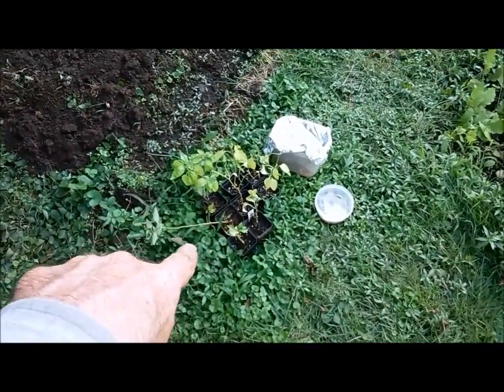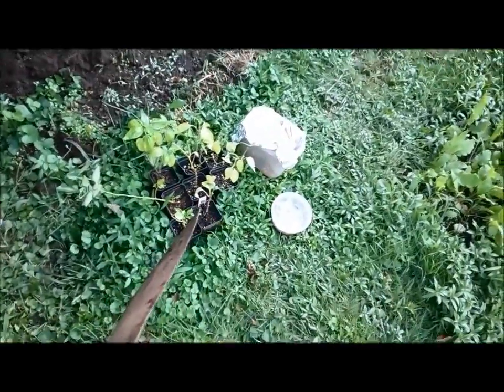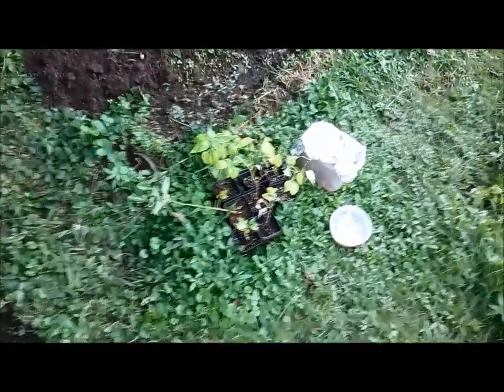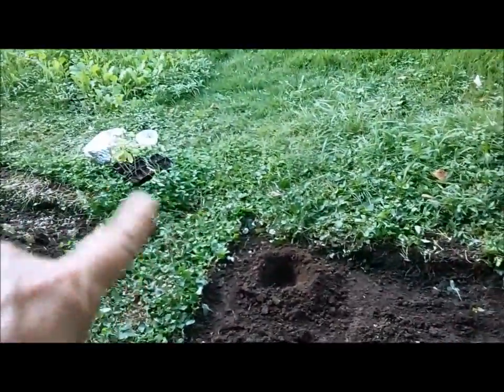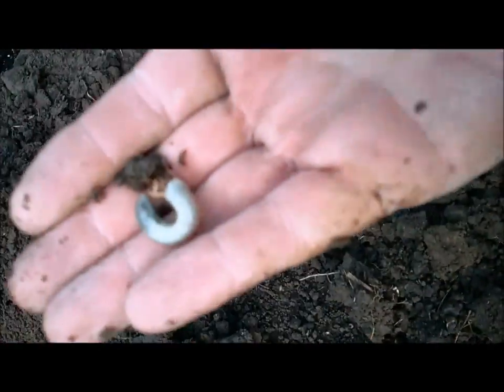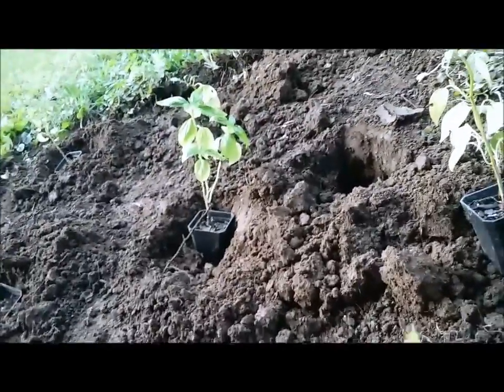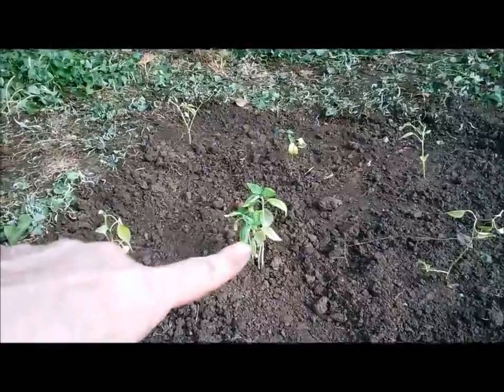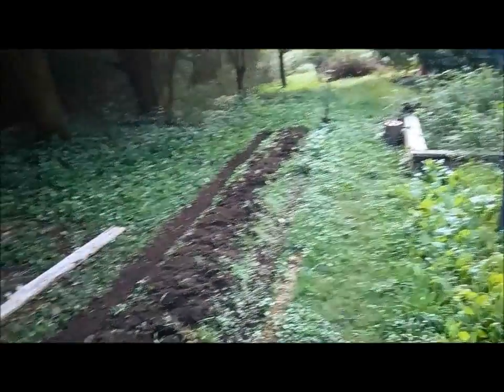Planting Pepper and Basil plants in a new 4x8 garden spot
Planting Pepper and Basil plants in a new 4x8 garden spot. I'm hoping for a victory garden this year. Thank goodness for the good work on the gardens that will produce an abundance of fresh vegetables for our families. The vegetable gardens need a lot of work and tender care.